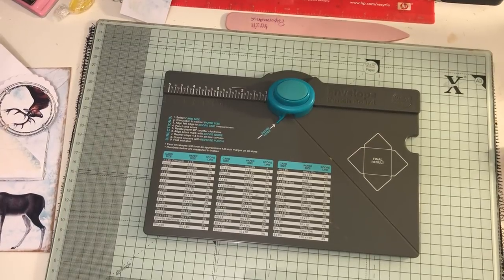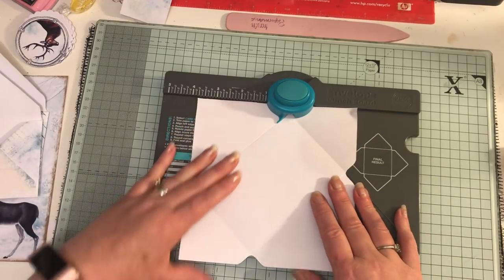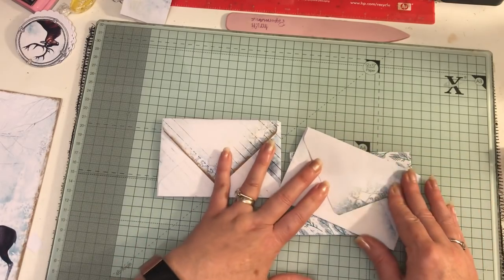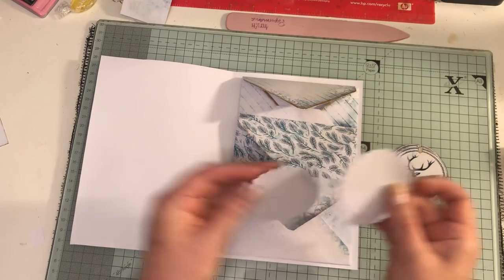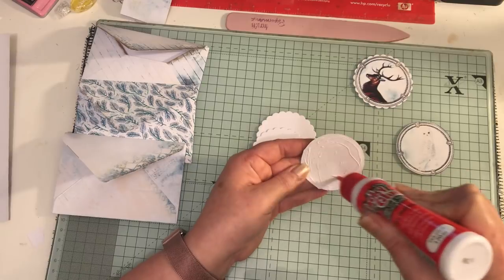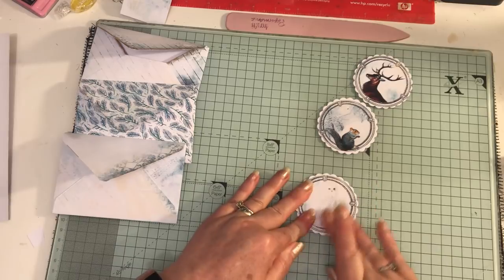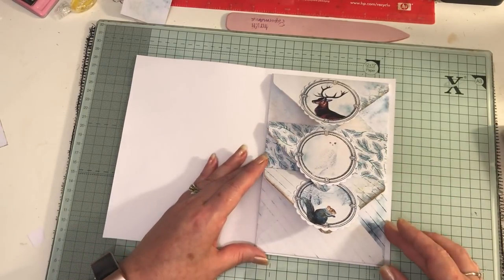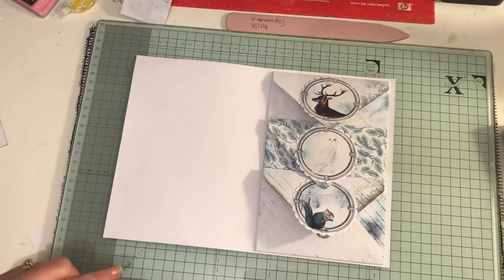Tutorial: Triple envelope pocket for your journal A winters tale by ARTYmaze no 5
Tutorial : Triple envelope pockets for your journals
I will be showing some more tutorials on embellishments, pockets and tucks for the journal i am working on right now which is A winters tale journal by ARTYmaze you can find the digital items i am usng over on Andrea's web site ( link below )